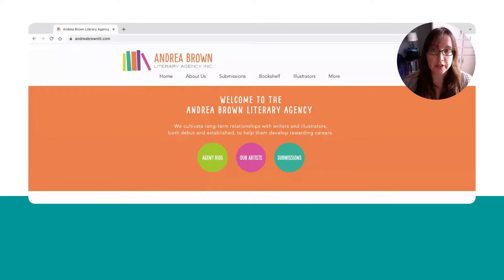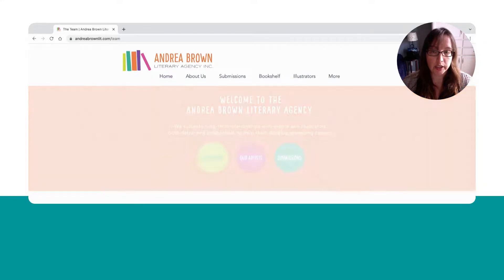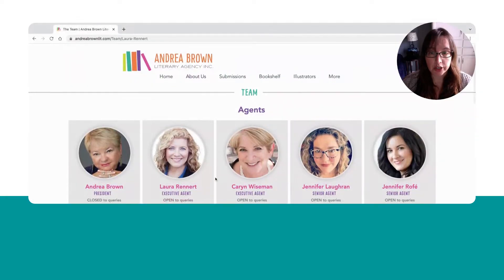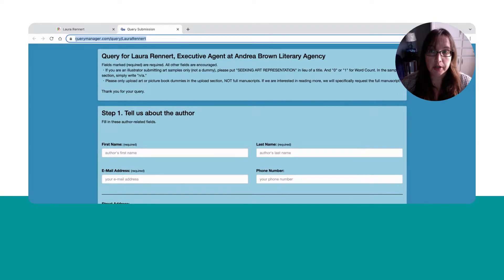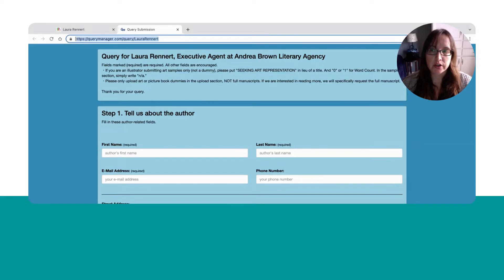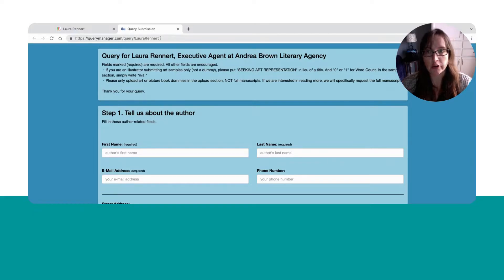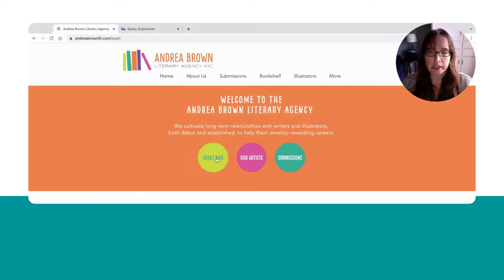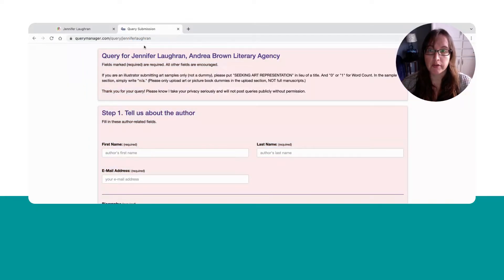QueryHacker Episode 002 - Finding Agents on QueryManager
QueryHacker is a video series that highlights the difficulties of querying for neurodivergent people and shares tips and tricks to make that process a little bit easier. Today's episode is about finding agents on QueryManager, a software that many agents use to make their lives easier, and now Jes will share a couple tips to make navigating to QueryManager easier for writers.